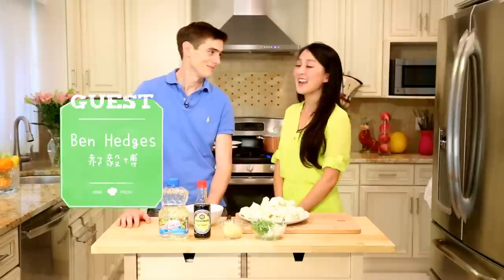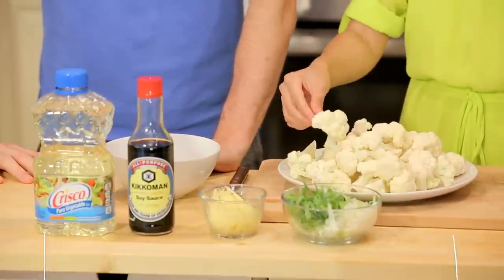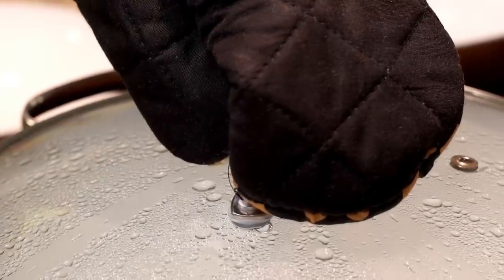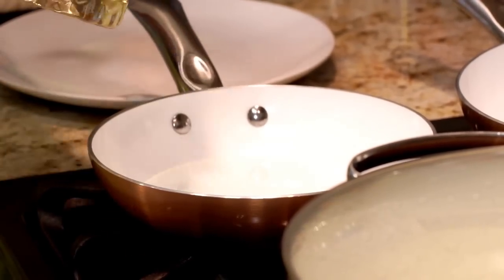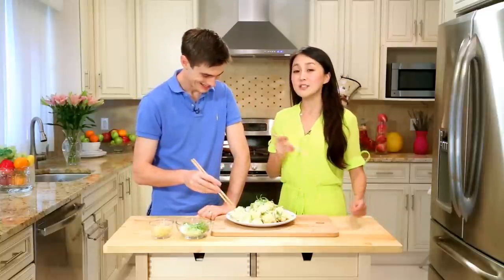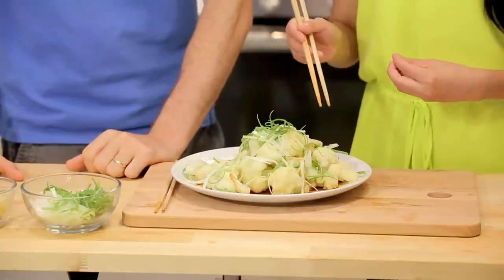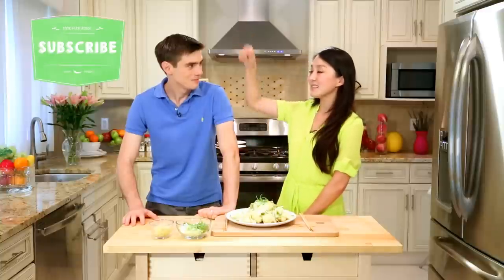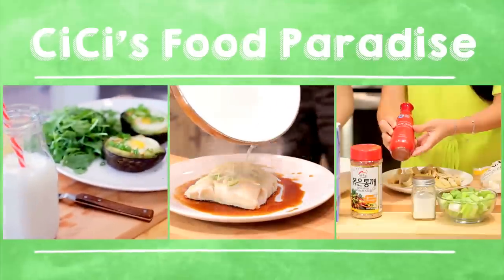The Most Stunning Chinese Cauliflower Recipe in 3 Minutes, CiCi Li - - Asian Home Cooking Recipes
A lot of people have been asking to create more vegetarian recipes. So I'd like to share with you The Easiest Chinese Boiled Cauliflower with Ginger & Scallions recipe. It's quick and healthy. Let me know how you like it!